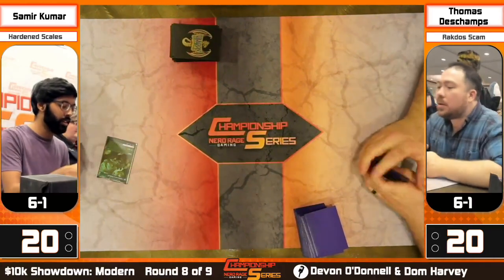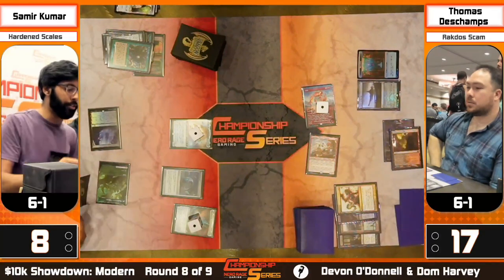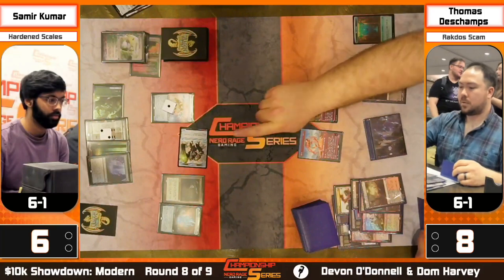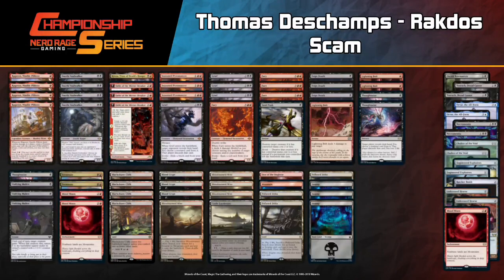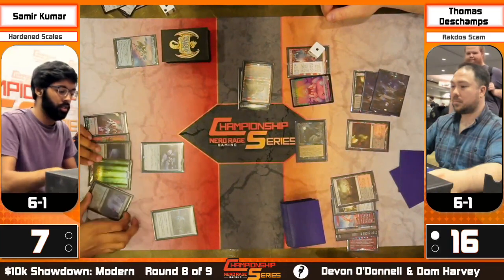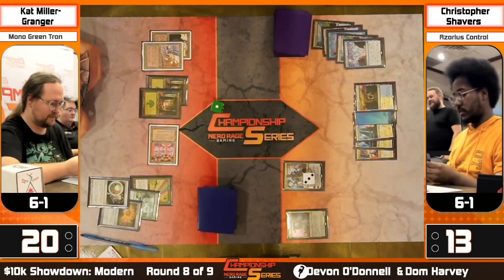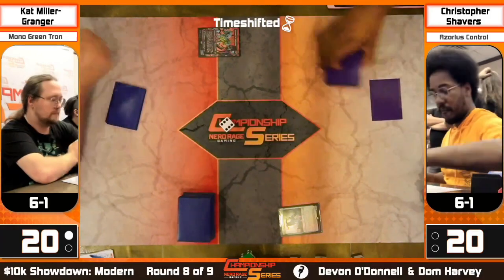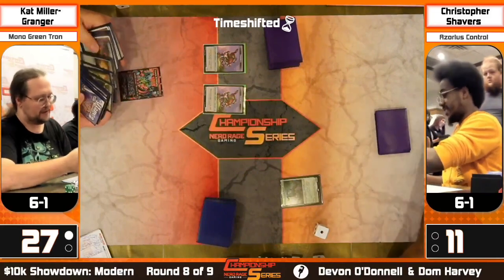NRG Modern Showdown: Round 8 Samir Kumar (Hardened Scales) VS Thomas Deschamps (Rakdos Scam)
If you're interested in buying cards for any of the decks we're showing off check out are online stores.
- For all your Magic needs
nrg.tcgplayerpro.com - For Magic foils, Pokémon, Digimon, and One Piece Singles

Welcome to the NRG Series Chicago 10K Modern Showdown! It is time for our Round 8 of the Modern Event! Let's see who takes the win in this 10K!

Samir Kumar (Hardened Scales)
Deck
3 Ancient Stirrings
4 Arcbound Ravager
2 Boseiju, Who Endures
2 Forest
1 Gemstone Caverns
2 Grove of the Burnwillows
4 Hangarback Walker
4 Hardened Scales
2 Horizon Canopy
4 Inkmoth Nexus
3 Ozolith, the Shattered Spire
4 Patchwork Automaton
1 Pendelhaven
1 Shadowspear
1 Springleaf Drum
2 The Ozolith
4 Urza's Saga
4 Walking Ballista
3 Welding Jar
4 Zabaz, the Glimmerwasp
4 Cragcrown Pathway
1 Power Depot

Sideboard
1 Chalice of the Void
2 Dismember
3 Force of Vigor
1 Gemstone Caverns
1 Grafdigger's Cage
1 Haywire Mite
2 Orvar, the All-Form
1 Pithing Needle
1 Relic of Progenitus
2 Soulless Jailer

Thomas Deschamps (Rakdos Scam)
Deck
4 Blackcleave Cliffs
3 Blood Crypt
1 Castle Locthwain
1 Den of the Bugbear
3 Fable of the Mirror-Breaker
1 Fatal Push
3 Feign Death
1 Kroxa, Titan of Death's Hunger
3 Lightning Bolt
1 Mountain
4 Ragavan, Nimble Pilferer
3 Seasoned Pyromancer
3 Swamp
3 Thoughtseize
3 Undying Malice
4 Grief
4 Fury
4 Dauthi Voidwalker
2 Terminate
4 Bloodstained Mire
3 Polluted Delta
2 Blood Moon

Sideboard
2 Chalice of the Void
2 Necromentia
1 Orcish Bowmasters
2 Orvar, the All-Form
1 Ratchet Bomb
2 Unlicensed Hearse
2 Engineered Explosives
1 Blood Moon
2 Tourach, Dread Cantor

If you want to make one of these decks or need some singles to complete a deck you have started, make sure to check out our MTG Singles on our website.